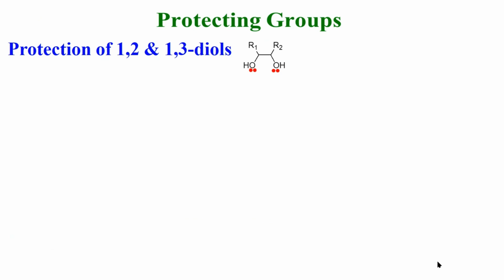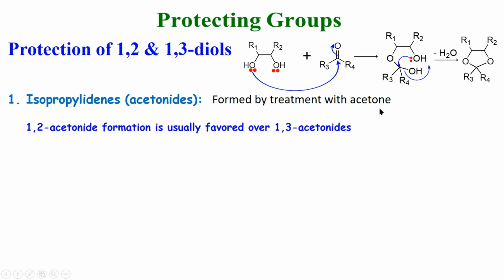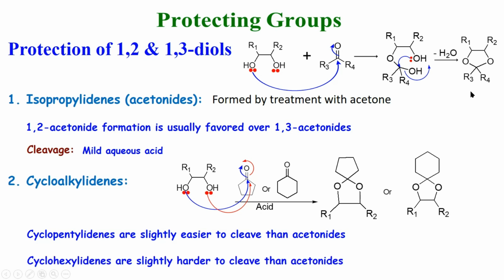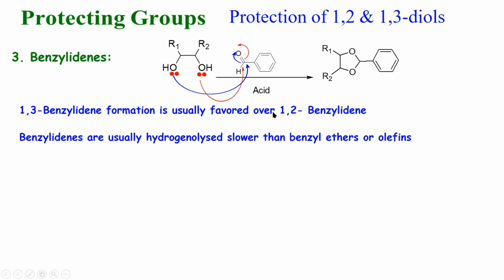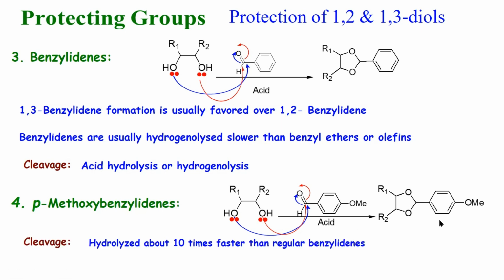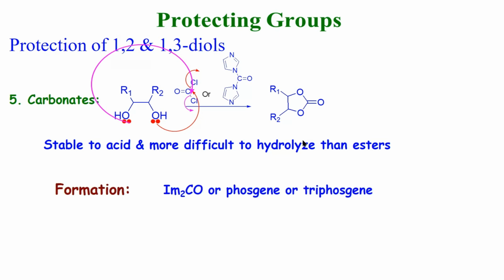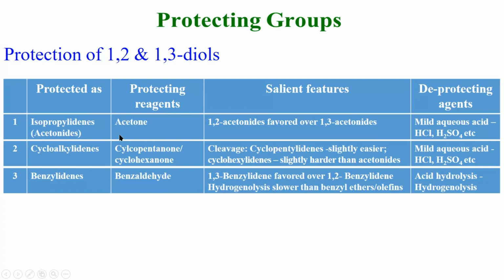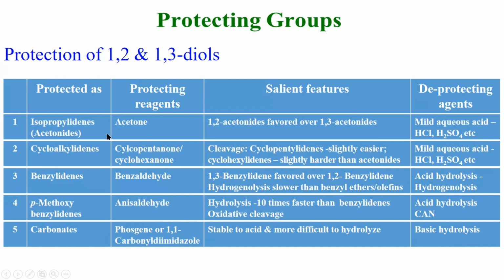1,2 & 1,3 - Diols - Protection & Deprotection